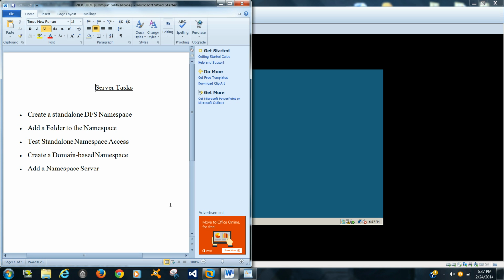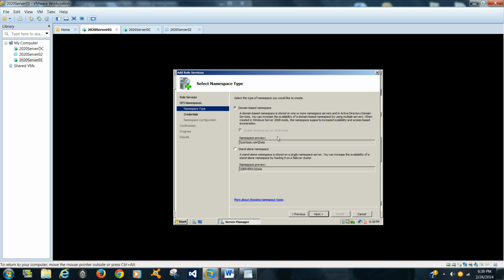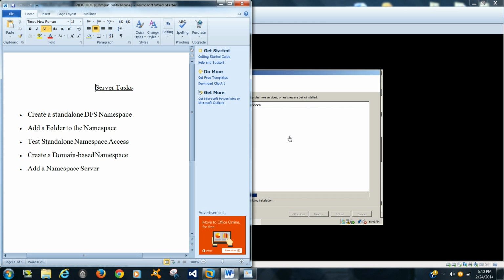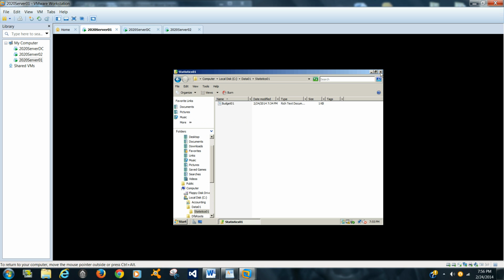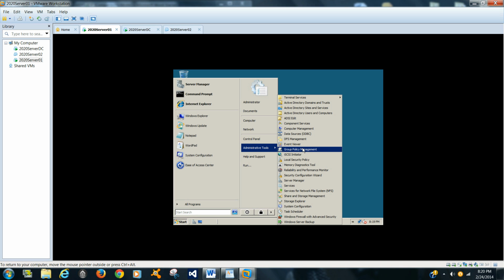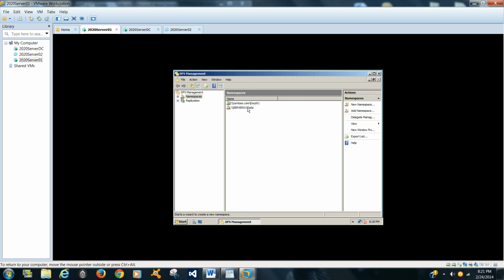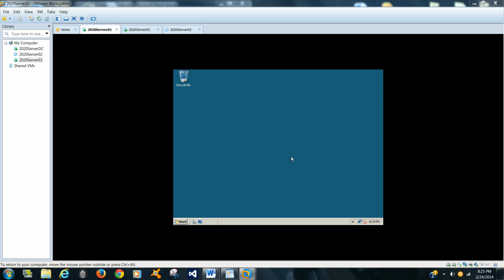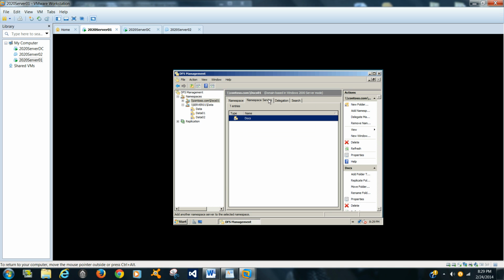Windows Server 2008 Lab 3 Namespace Access and Server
In this video I set up a stand-alone namespace, test the namespace access, create a domain-based namespace and then create a namespace server.